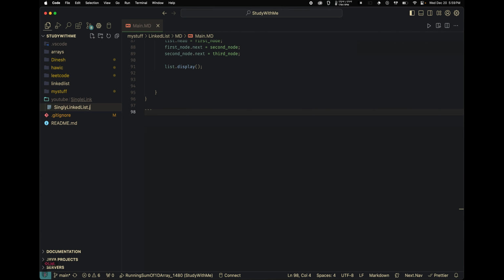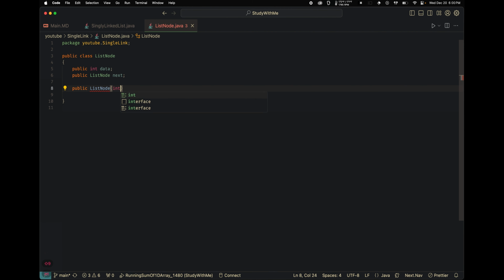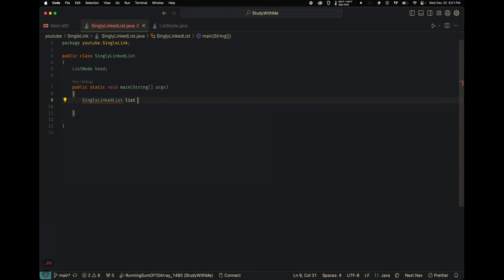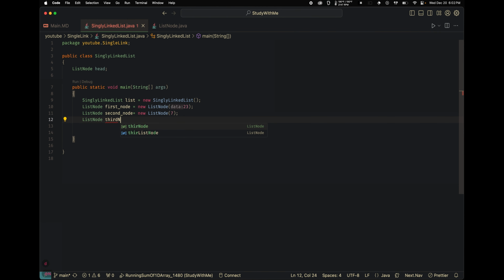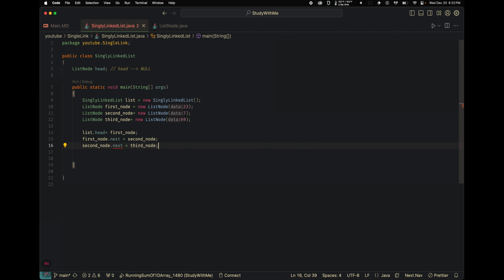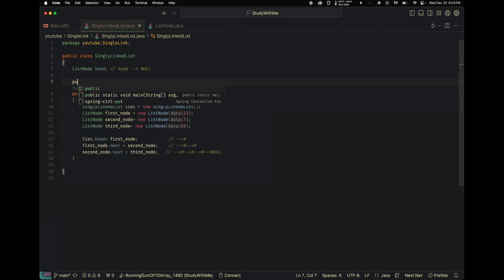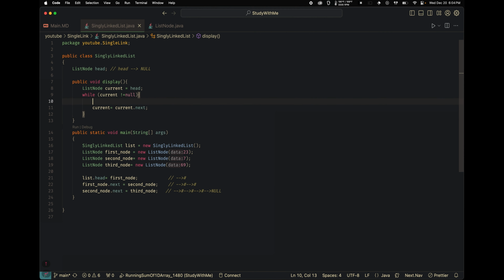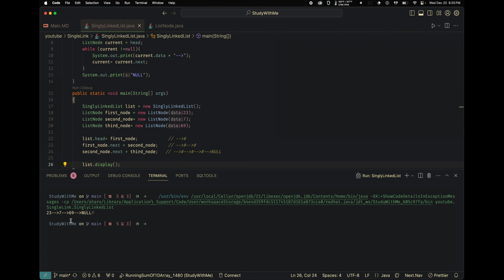LinkedList From Scratch - Beginners Guide Part One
In this tutorial, we'll dive into the basics of linked lists, a fundamental data structure in computer science. Perfect for beginners, I'll guide you through the concepts and implementation from scratch.

Drop your questions and feedback in the comments below!
Follow me on [LinkedIn]: @aharoJ